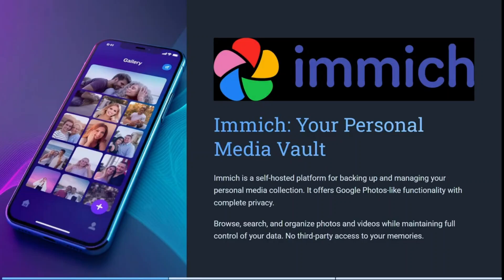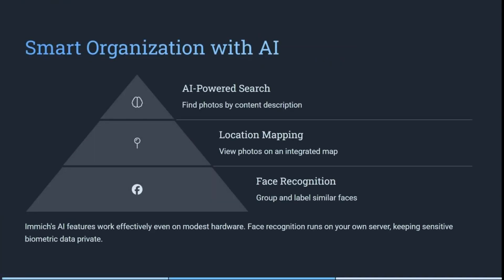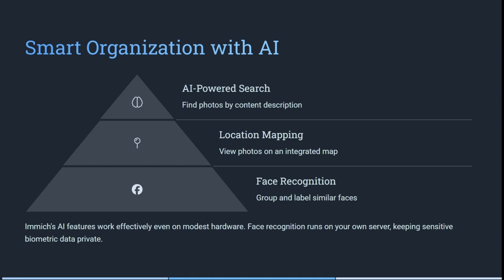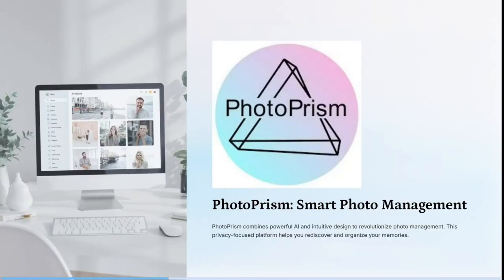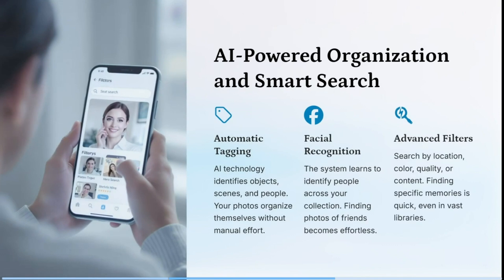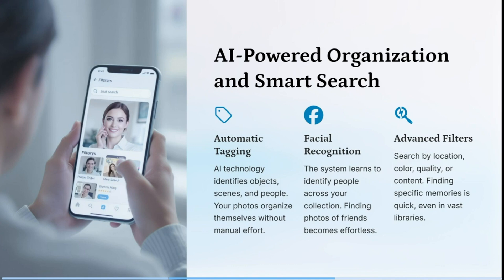Immich vs Photoprism | Which Photo Management Tool is Best in 2025?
In this video, ‘Immich vs Photoprism | Which Photo Management Tool is Best?’, we compare two leading open-source photo management tools aimed at photographers, families, and privacy-conscious users. See how Immich’s AI-powered facial recognition, real-time mobile upload, and stunning gallery views measure up against Photoprism’s advanced search, photo deduplication, and extensive metadata extraction.

We walk you through setting up private photo libraries, organizing albums, tagging, and using AI to sort and find your favorite moments. Explore cross-platform syncing, mobile app capabilities, and tools for sharing with friends and family without relying on third-party cloud services.

From automatic backups to manual metadata editing, you’ll see real user workflows and learn which tool is faster, more reliable, and offers better privacy features. Whether you’re a casual snap-shooter or a professional archiving your life’s work, this showdown of Immich vs Photoprism gives you all the details to organize your photos your way.